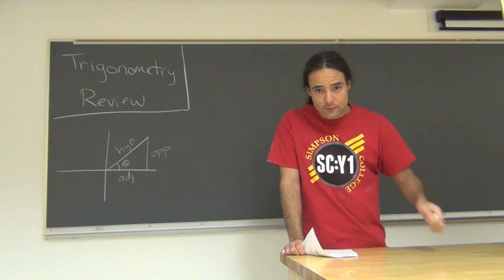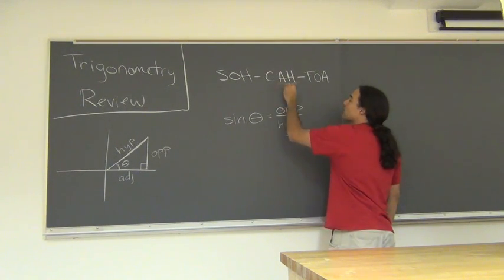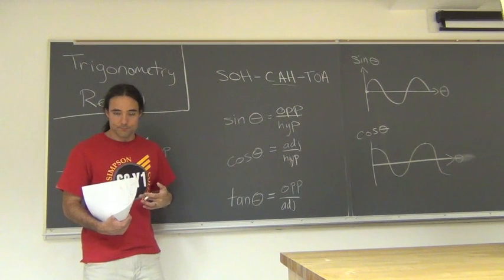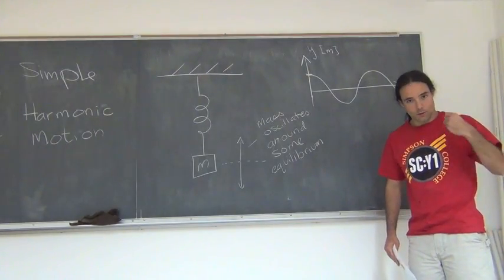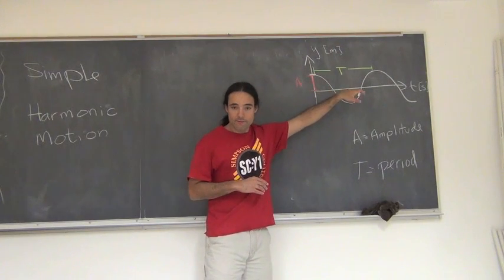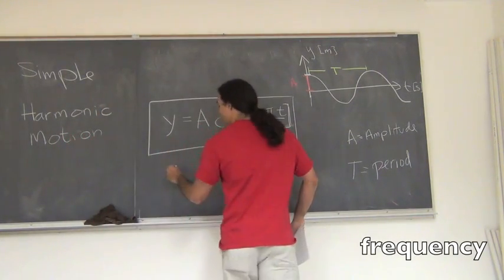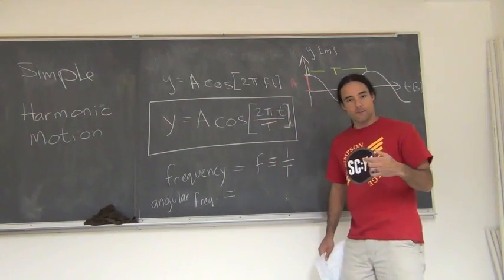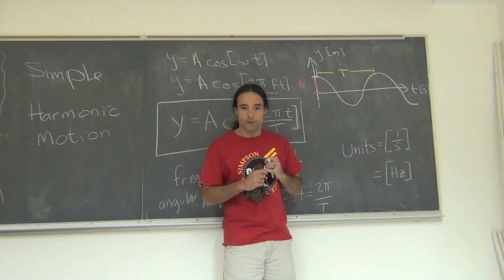PHY-151 Lecture 7: Modeling Motion IV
PHY-151 Lecture 7.  Topics include trigonometry, period, frequency, and simple harmonic motion.